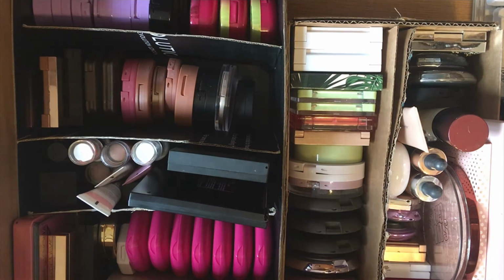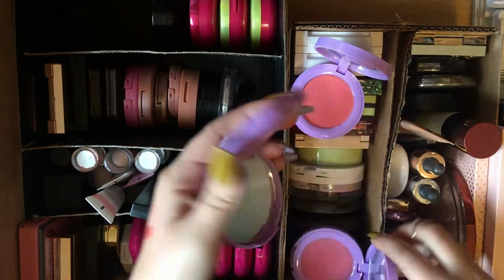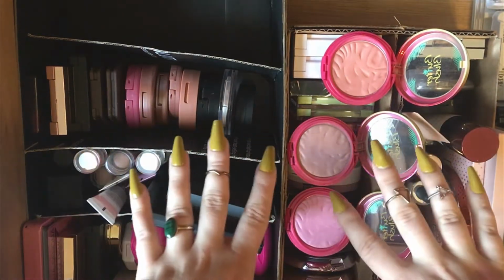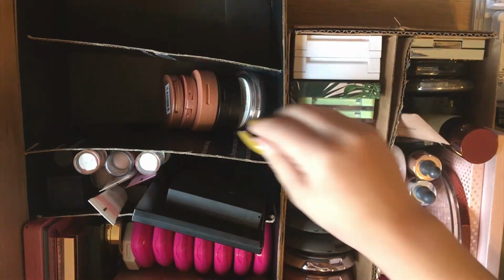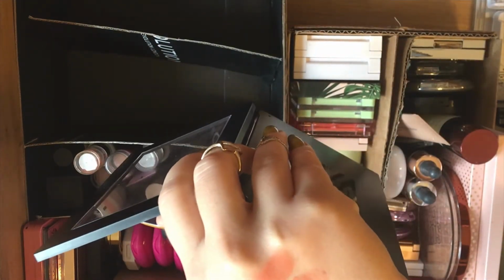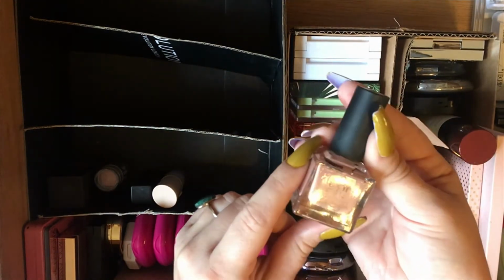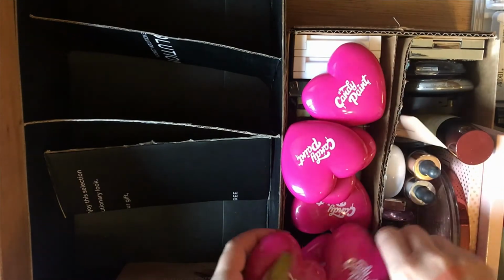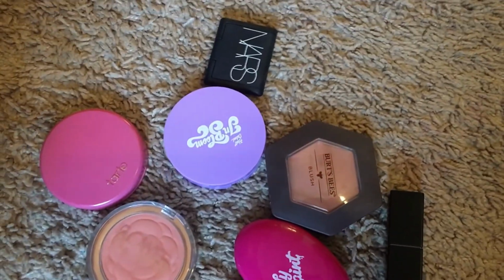Blush Collection Declutter | Luxury, Indie, and Drugstore Brands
Makeup Declutter || Blush Collection

OK so this was so hard... since I filmed this video I have had a few more blushes enter my collection, but thankfully I also decluttered a few more. I have also been slowly decluttering pieces of the rest of my makeup, Im hoping to film a video on All makeup products I have decluttered and why, so if that sounds interesting please let me know!!

Half Caked In Bloom Blush
Laura Gellar Baked blush n brighten
NARS Blush
Physicians Formula butter blush
Kevyn Aucoin neo blush
Patrick Ta monochrome moment velvet blush
Kosas color and light duo powder
Burts Bees blush
Tarte amazonian clay blush
3CE face blush
Note Cosmetics blusher -
Flower Beauty flower pots blush
Bare Minerals bounch + blur blush
Sephora blush face palette
NARS unfiltered ll cheek palette (discontinued)
Physicans Formula dewy elixir liquid blush
Revlon instablush
Covergirl clean fresh cream blush
Maybelline cheek heat gel cream blush
Flower Beauty blush bomb color drops
Clove and Hallow Hydratint liquid blush
NARS liquid blush
Armani Beauty A-blush
Smashbox be legendary lipstick
Natasha Denona love glow cheek palette
Patrick Ta double take cream and powder blush duo
Kosas color and light cream duo High Intensity
3CE take a layer multi pot
Fenty Beauty cheeks out cream blush
Half Caked candy paint lip and cheek tint